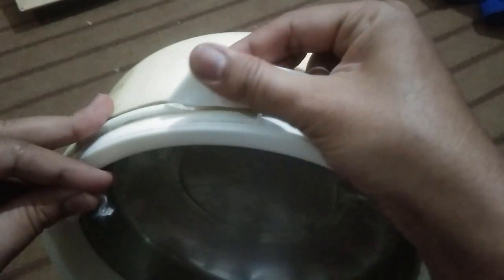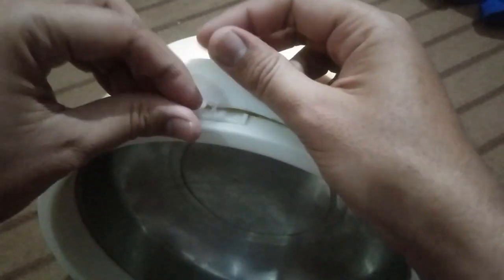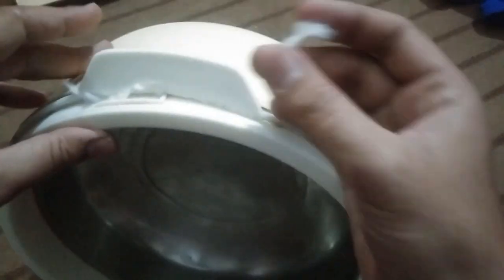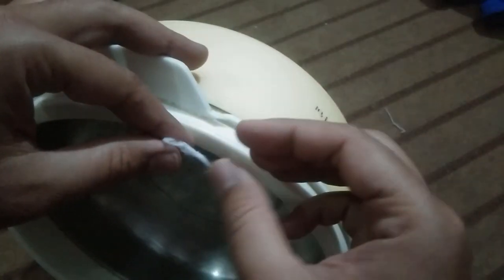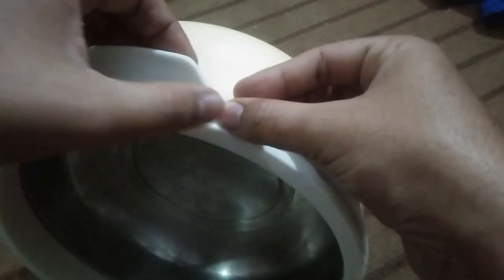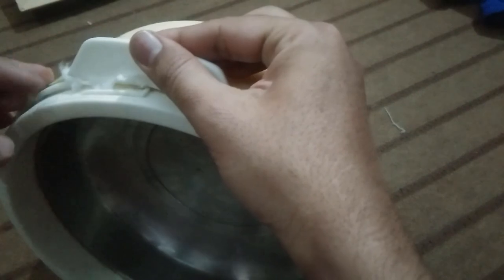Joint/Fix The Handle Of A Broken Hot Pot | Khaby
In this video, I am going to show you how to join a broken handle of hot pot. Get a quick guide to fix your hot pot broken handle now.